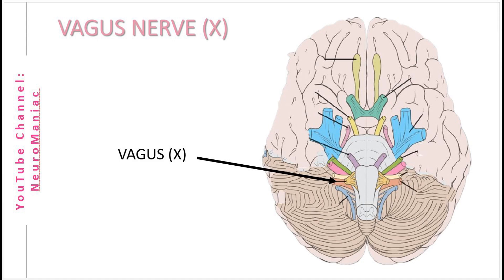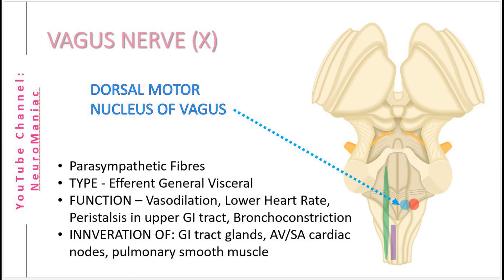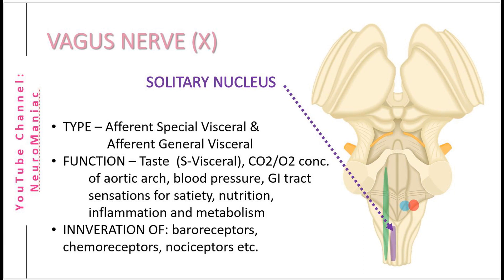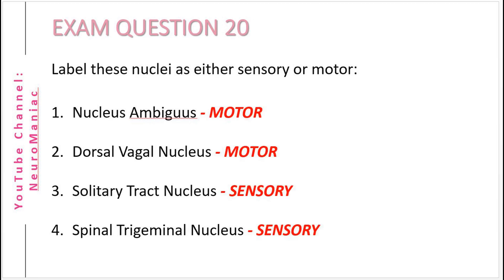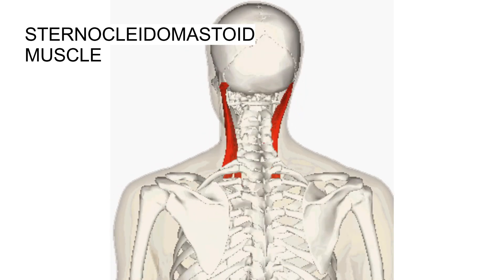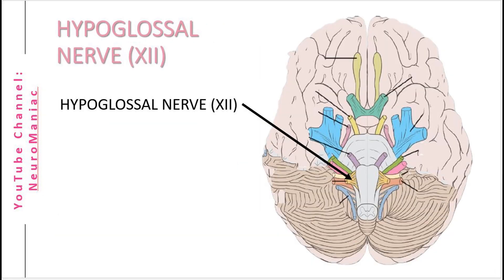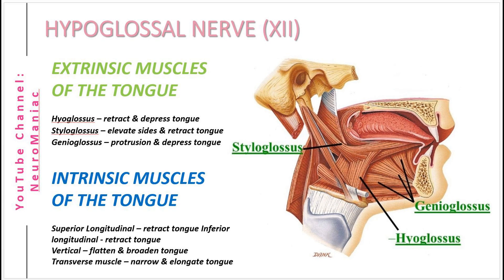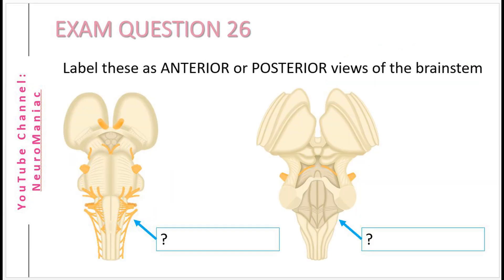NEUROSCIENCE + EXAM QUESTIONS: CRANIAL NERVES PART 4 - VAGUS, SPINAL ACCESSORY & HYPOGLOSSAL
EDUCATIONAL TOOLS:

--- STAHL'S ESSENTIAL PYSCHOPHARMACOLOGY
--- PRINCIPLES OF NEURAL SCIENCE
--- MAGNIFIED MODEL OF NEURON
--- NEURON MODEL

REFERENCES:

KANDEL, E. R., SCHWARTZ, J. H., & JESSELL, T. M. (2000). Principles of neural science. New York, McGraw-Hill, Health Professions Division

Anand Radhakrishnan. The accessory nerve (CN XI). Updated: January 2, 2018. Accessed: 1st Sept 2021

Kenny BJ, Bordoni B. Neuroanatomy, Cranial Nerve 10 (Vagus Nerve) In: StatPearls [Internet]. Treasure Island (FL): StatPearls Publishing; Jan 2021; Available